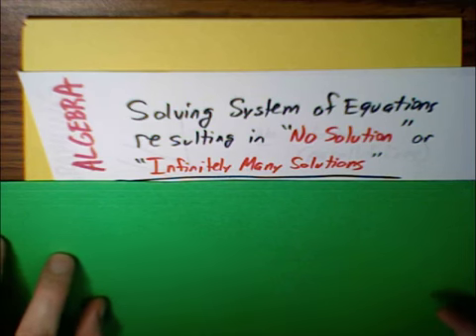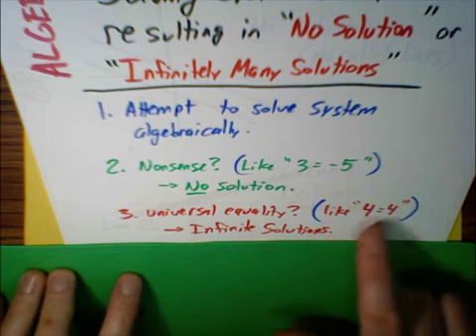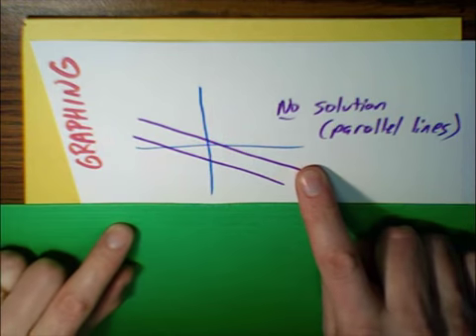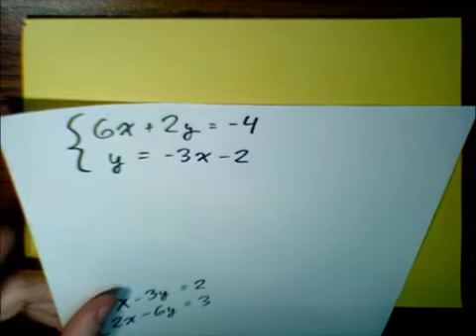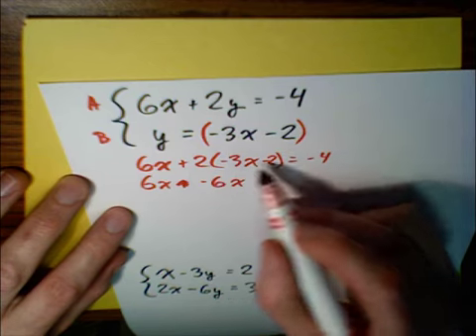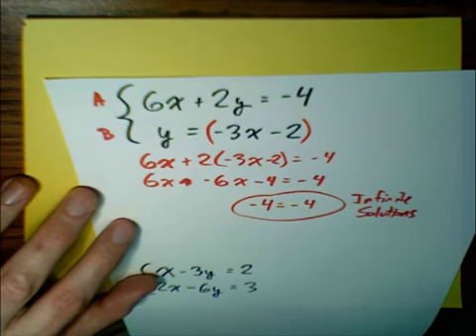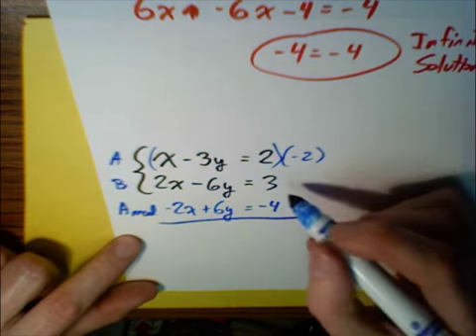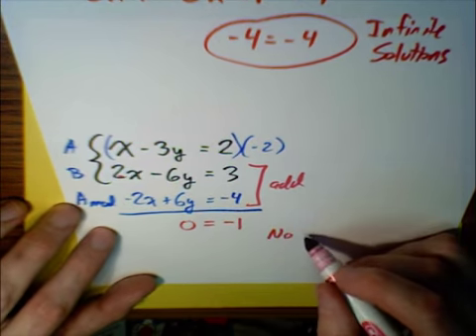System of Equations with No or Infinite Solutions ... MathWOEs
Two worked-out examples demonstrating solving a system of linear equations using algebra, resulting in either no solutions or infinite solutions.